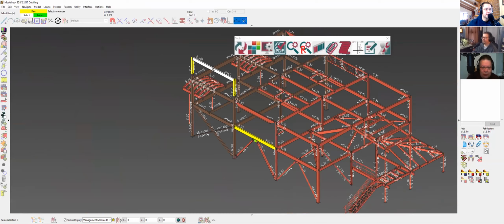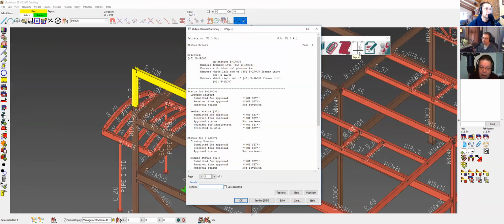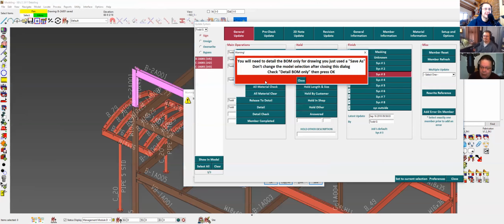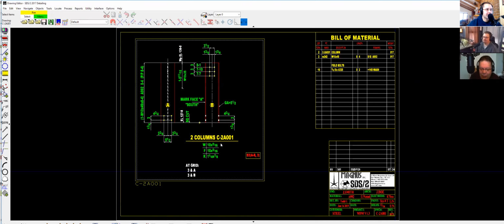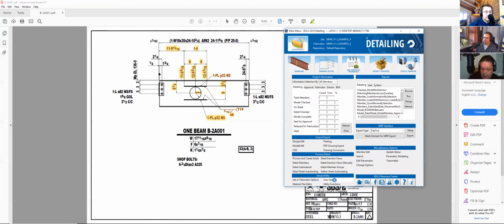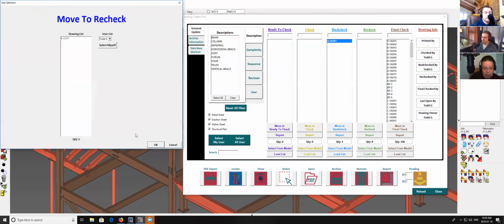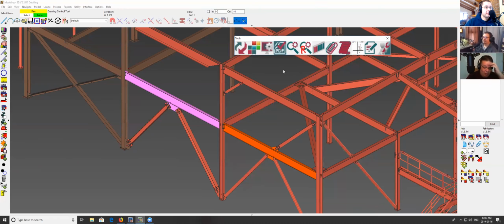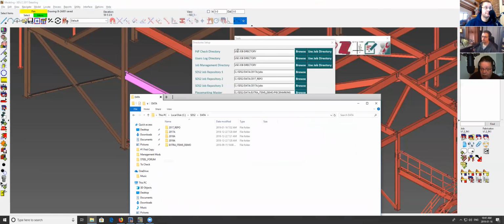Model Checking with MDM Part II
At long last we've got part II of our video with Todd from Magnus demo'ing MDM.  I have my socks knocked off by some of the helpful features including a full PDF history of changes and automated sheet selection based on detail size.  Take a look!

For part 1 go here